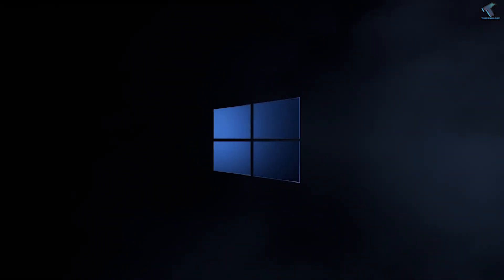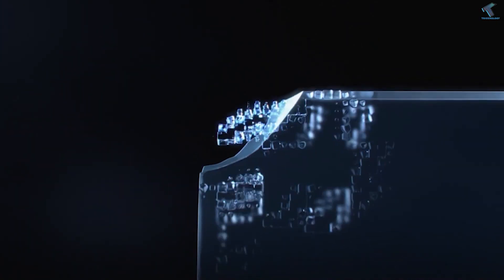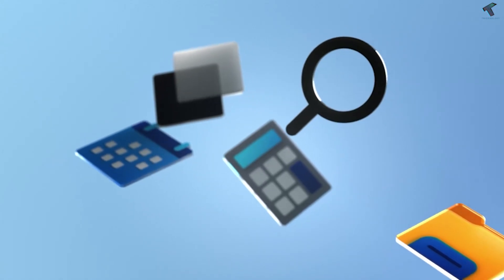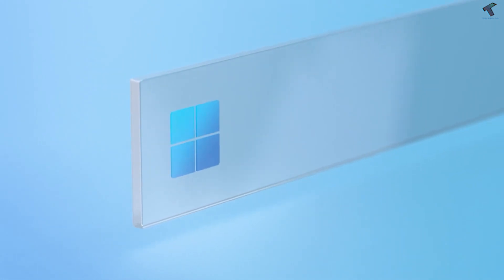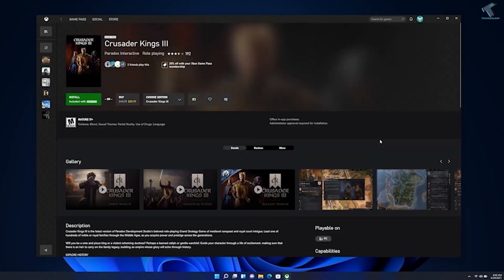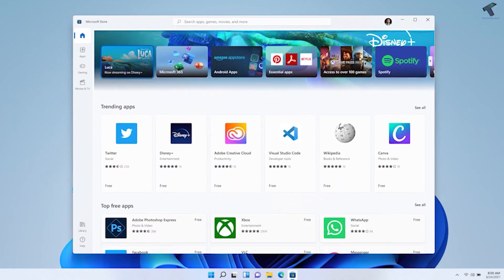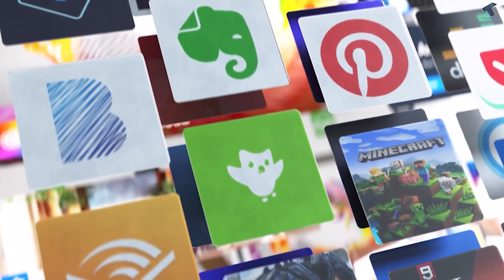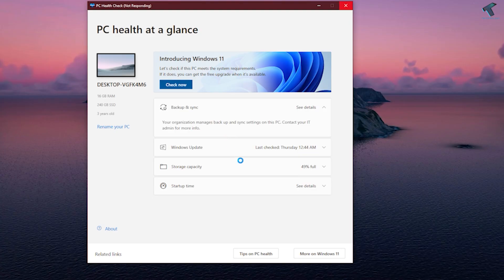Windows 11 with 3 New Powerful Features 😍😳😳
In this video tutorial, I will talk about 3 New most powerful features of Windows 11.

1. Introduction:  0:00
2. Gaming on Windows 11:  0:39
3. Speed and Update:  1:09
4. Run android app in Windows 11:  1:23
5.  Health Check:  1:40